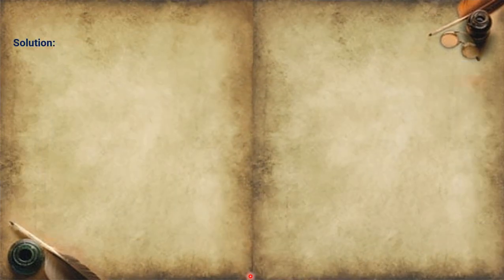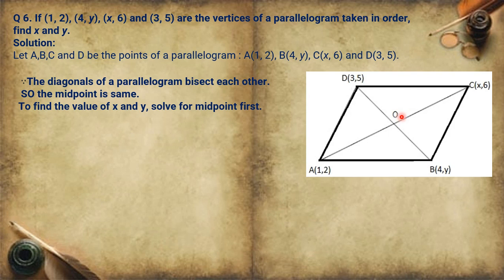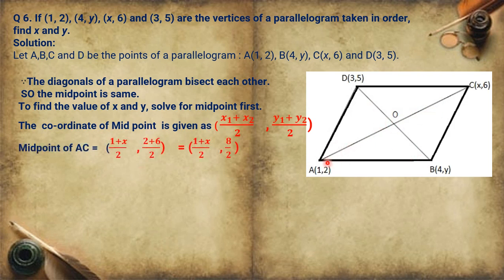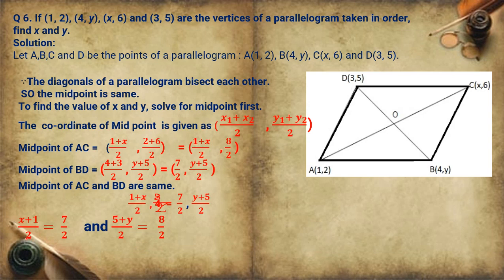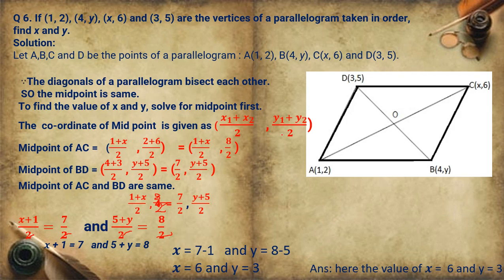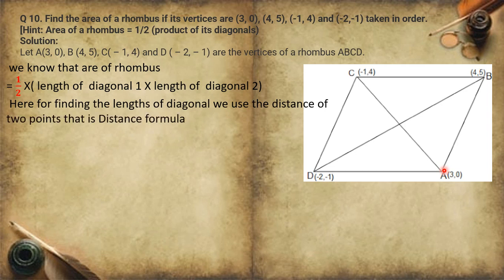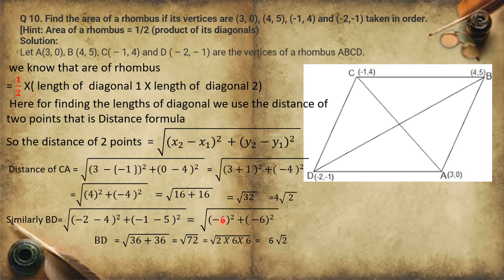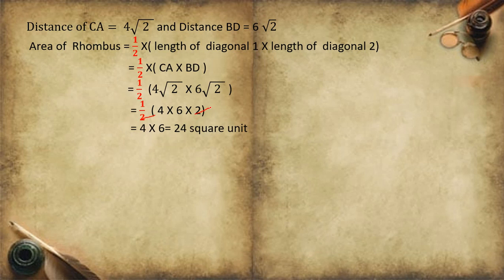Co- ordinate geometry 10 part 6 exercise 7.2 Q 6 ,10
NCERT//MATHEMATICS//X//Exercise 7.2 solution Q 6 , 10